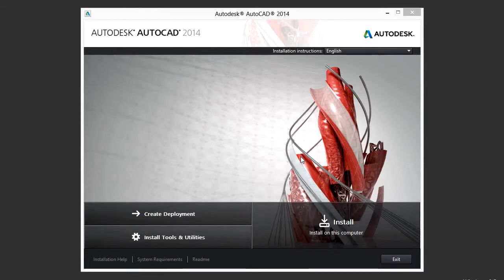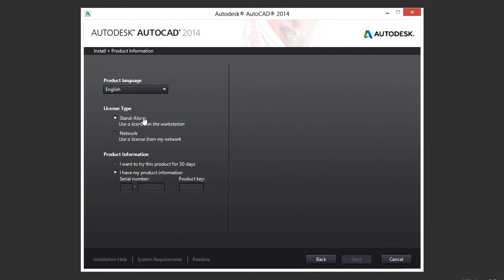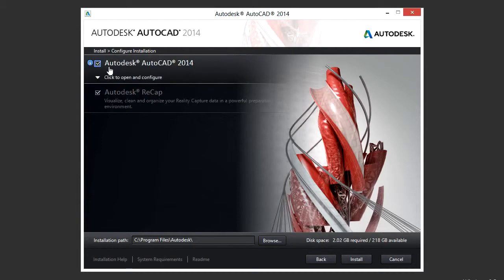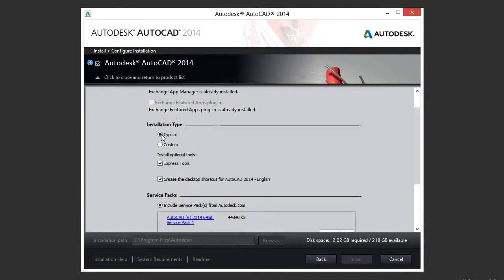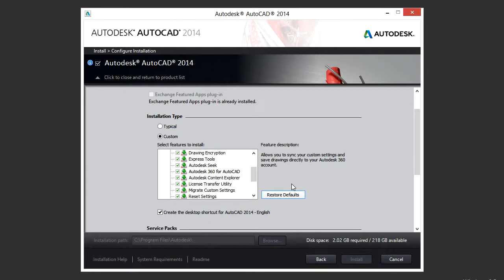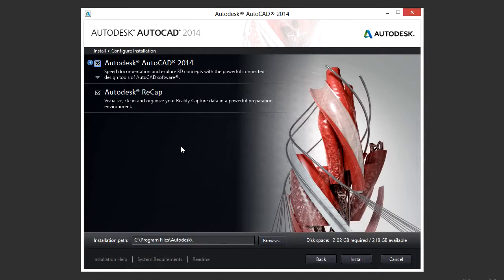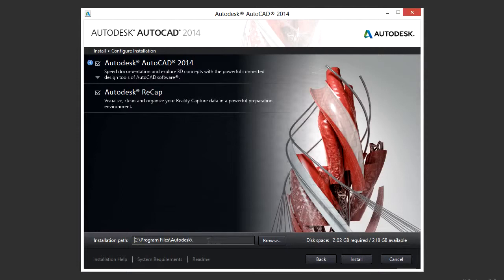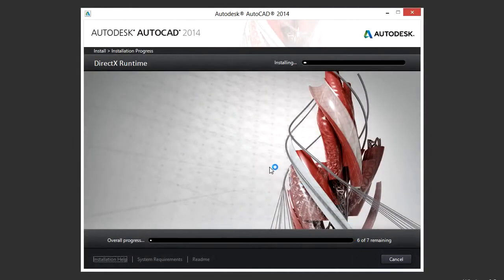Configuring an Installation of an Autodesk Product